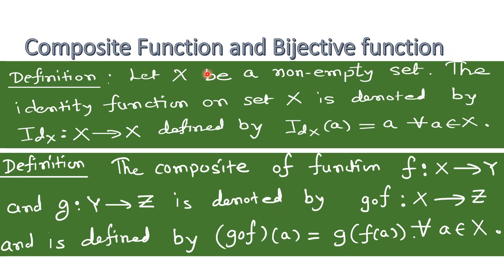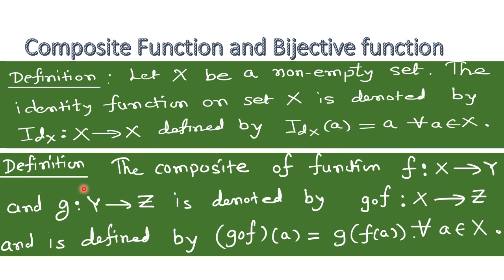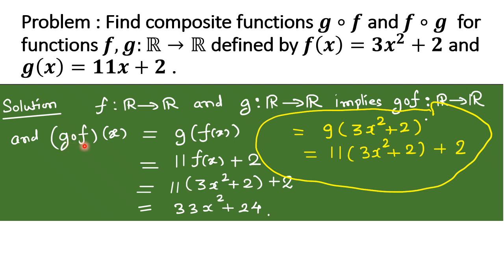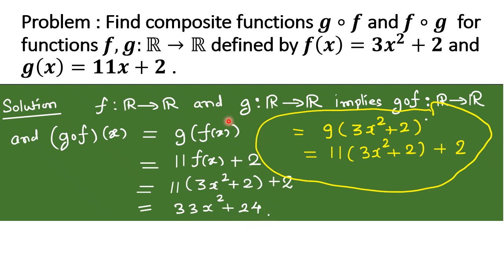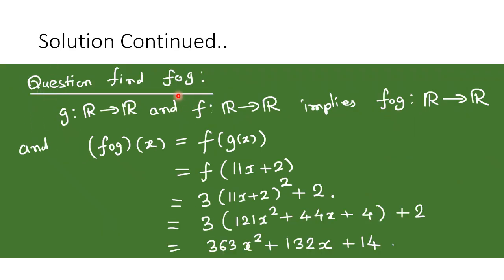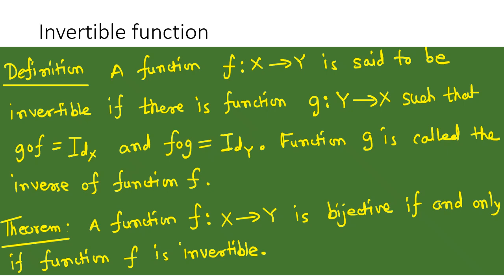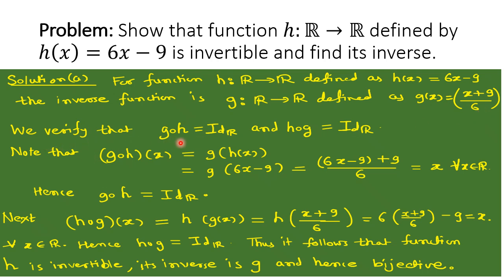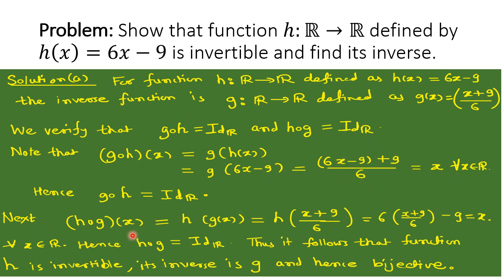Composite Function and Bijective Function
Definition of identity function, composite function and bijective function is explained using examples.

Mathematics # FYBSC SEMESTER I Bijective Function # Invertible function